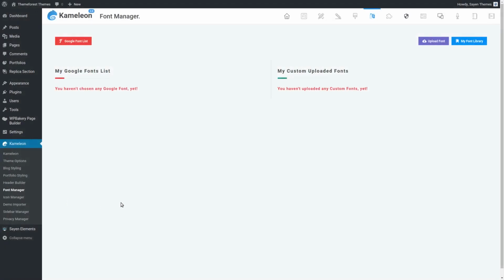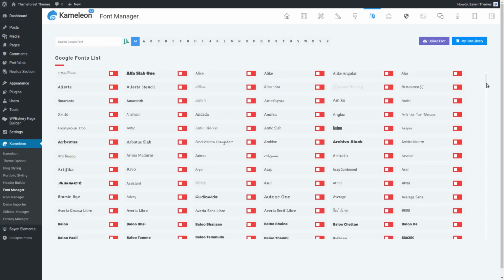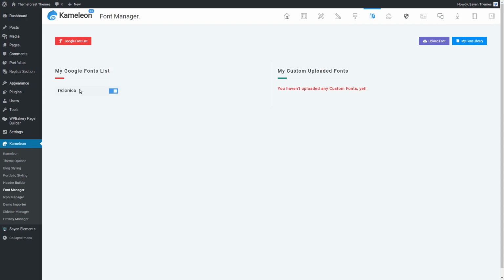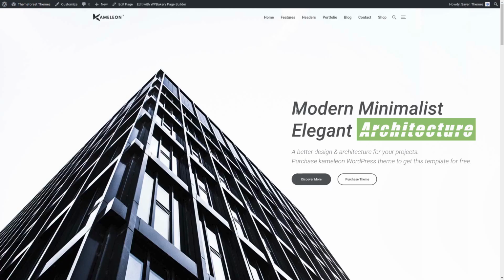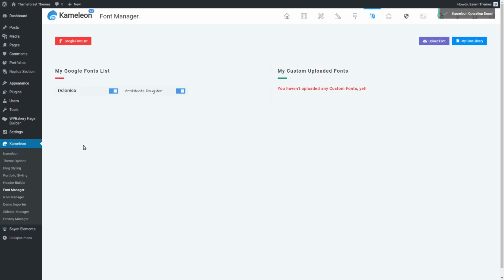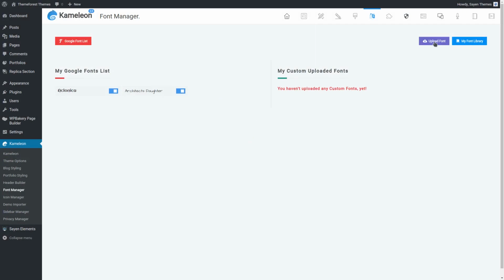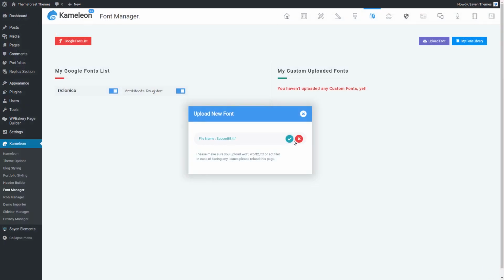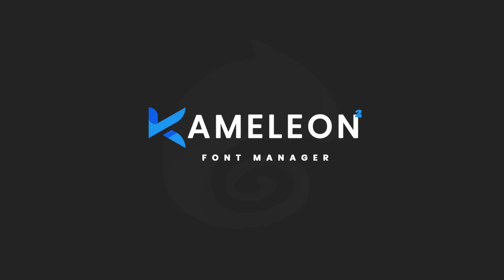Kameleon 2 - Font Manager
Learn how to add fonts into your WordPress website, and how to use Google Fonts in wordpress.